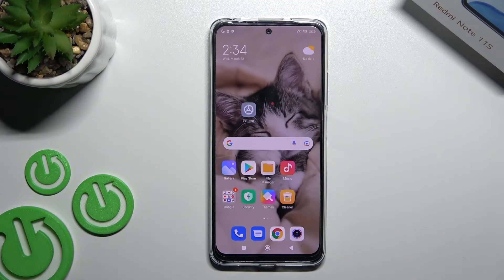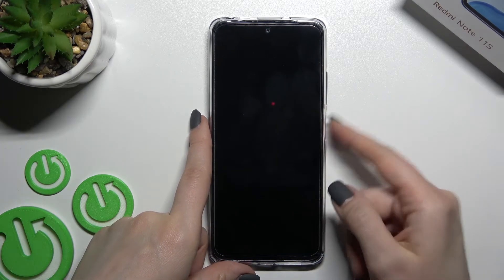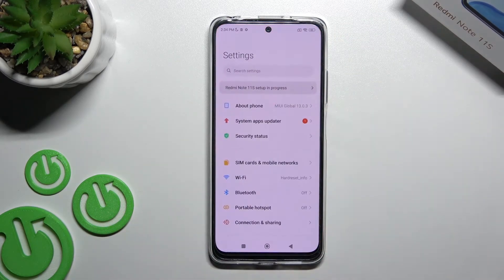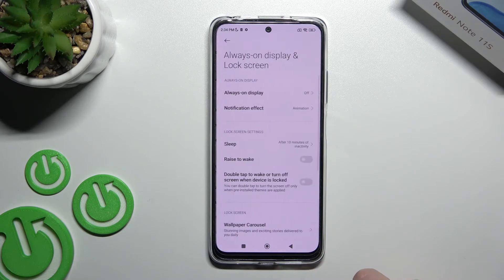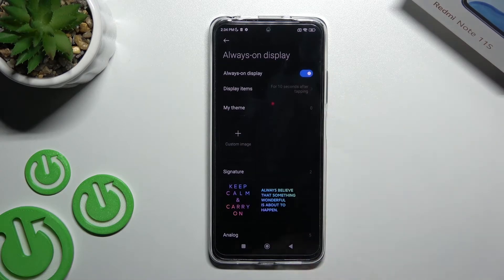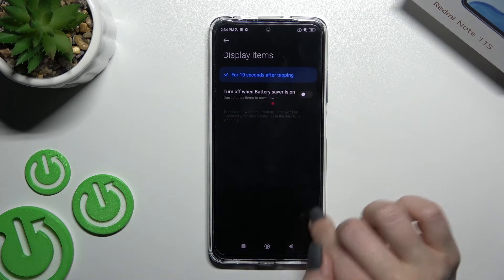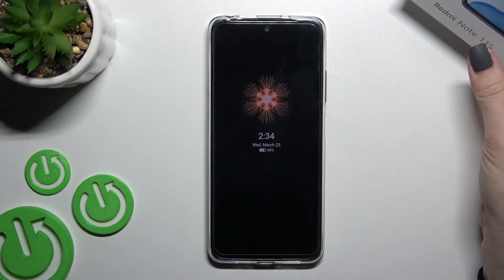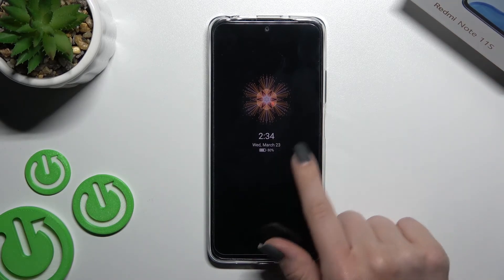How to Enable AoD Function on Xiaomi Redmi Note 11S - Activate Always On Display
Find out more about XIAOMI Redmi Note 11S:
Did you think about enabling information about Xiaomi Redmi Note 11s while the device is not active? We will show you how to switch on Always On Display function on Xiaomi smartphone, so stay with us and discover where you should look for this feature.

How to customize Always On Display in XIAOMI Redmi Note 11S? How to customize Always on Display Theme in XIAOMI Redmi Note 11S? How to set up theme of Always on Display in XIAOMI Redmi Note 11S? How to change theme in Always on Display on XXIAOMI Redmi Note 11S? How to change theme of screen lock in XIAOMI Redmi Note 11S?